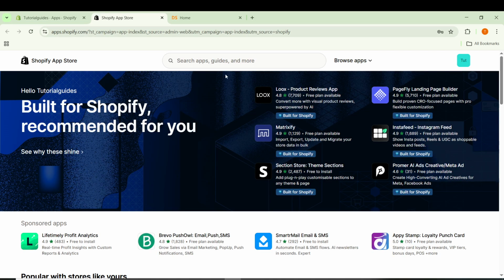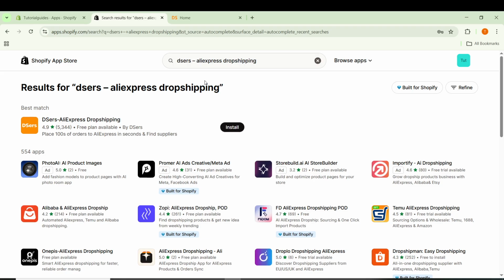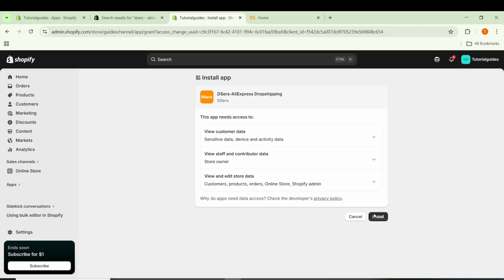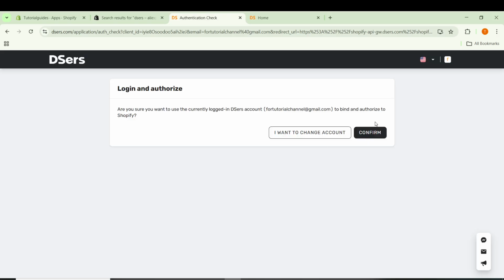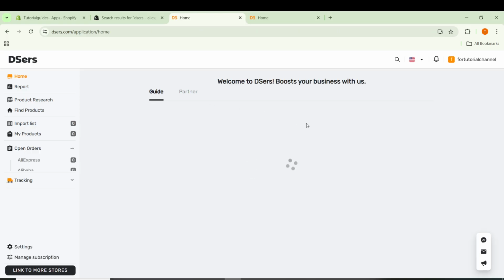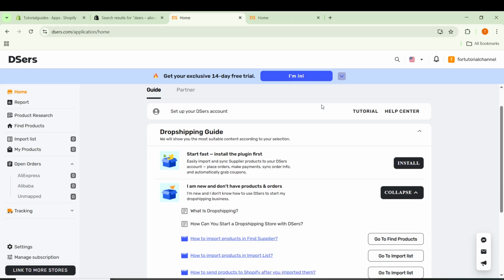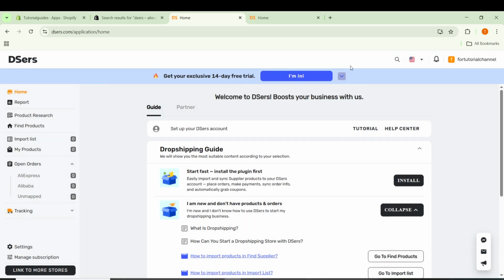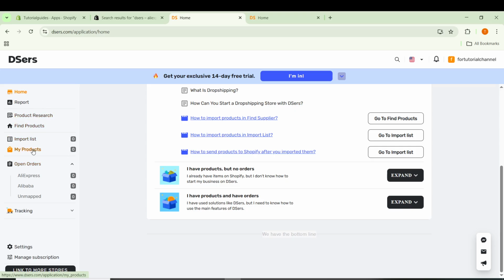How To Connect Dsers Aliexpress On Shopify [2026 Guide]